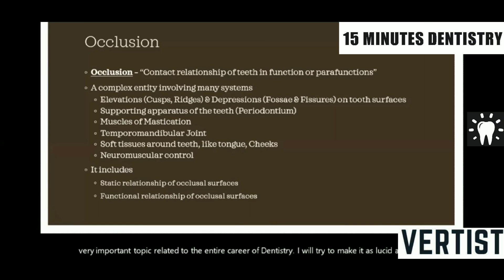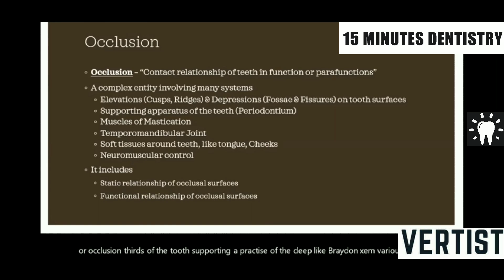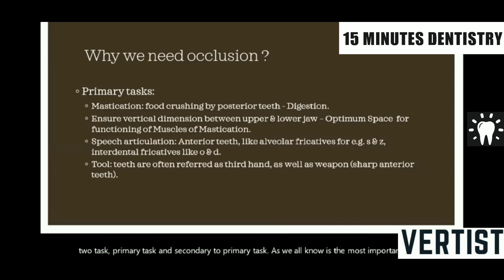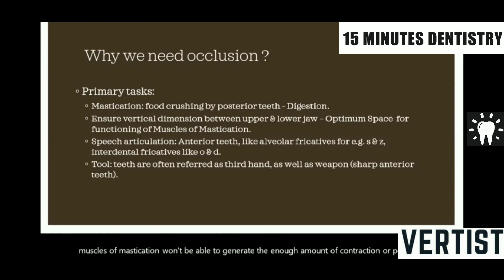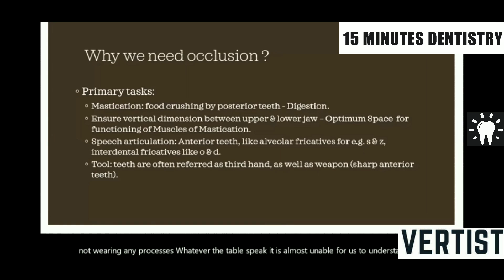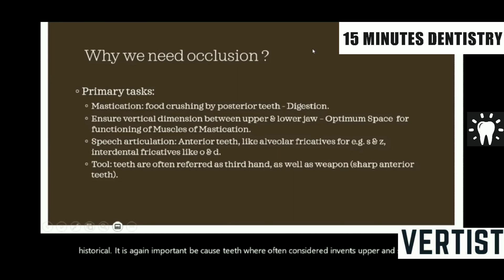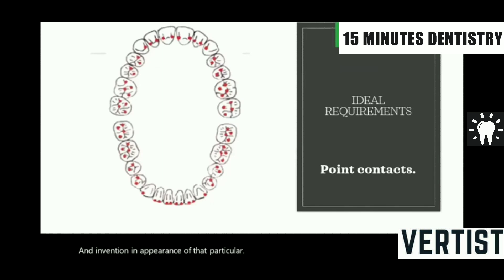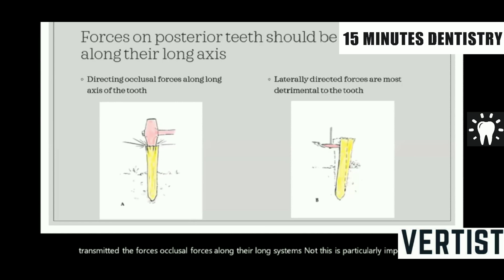Factors Affecting Occlusion | Why we Need Occlusion ?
Occlusion Part 1 I Ideal Requirement I Factors Affecting I Dental Anatomy Embryology and Histology I First Year BDS I 15-Minute Dentistry

Contents
0:00 Introduction
1:30 Why we need occlusion?
4:49 Ideal requirements (point contacts)
5:25 Forces on posterior teeth should be directed along the long axis
6:15 Maxillary arch overhang
7:27 Factors affecting occlusion